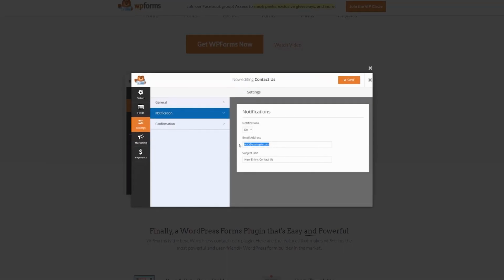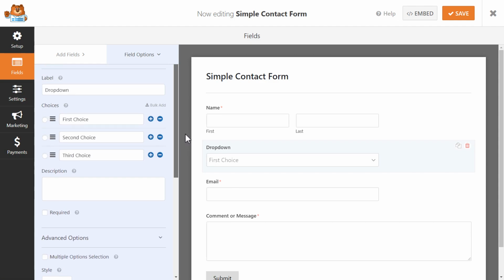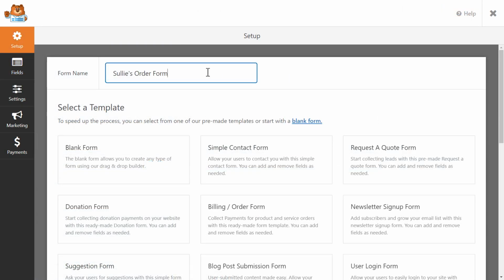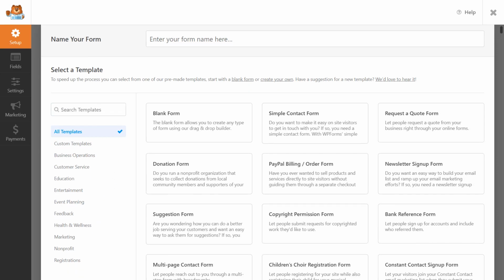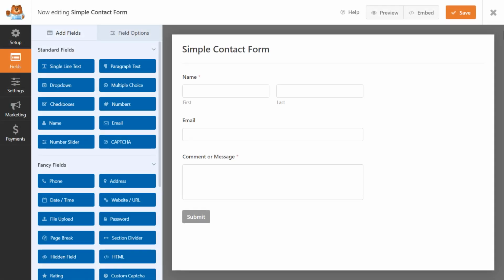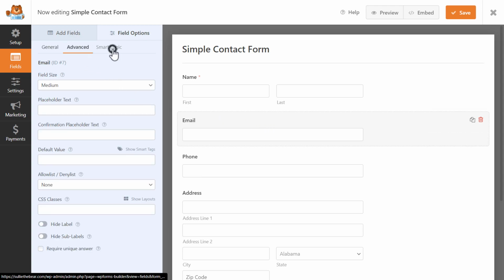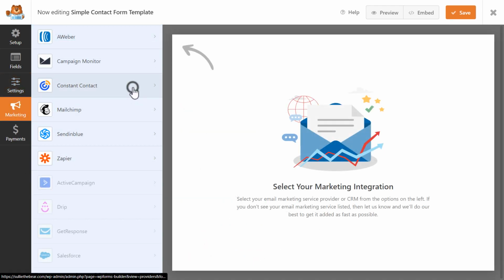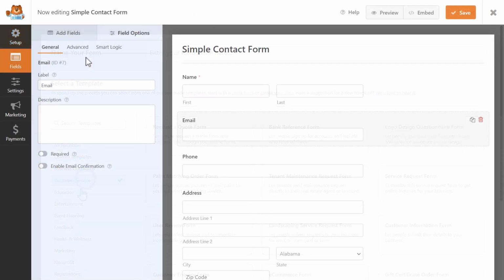WPForms 1.6.8 Update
In this video, we'll go over all of the details you need to know about our 1.6.8 update.